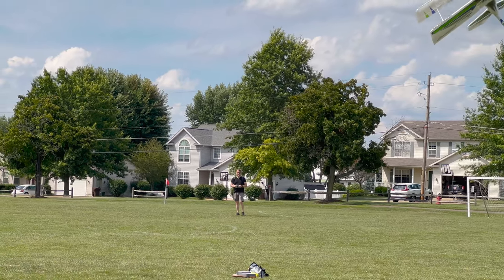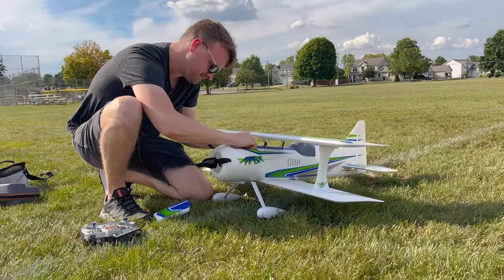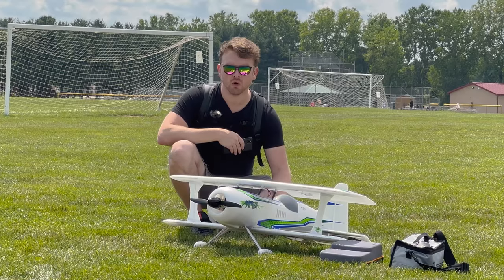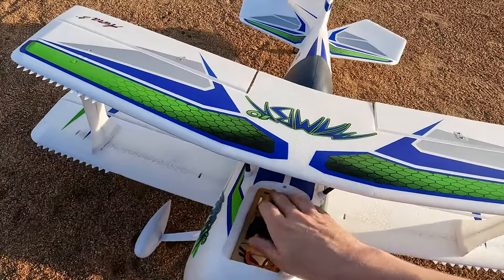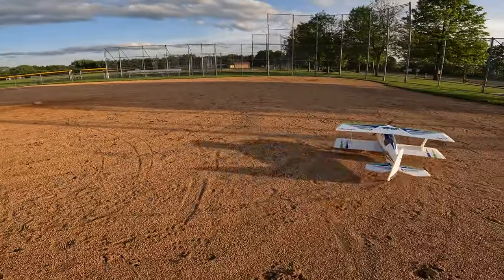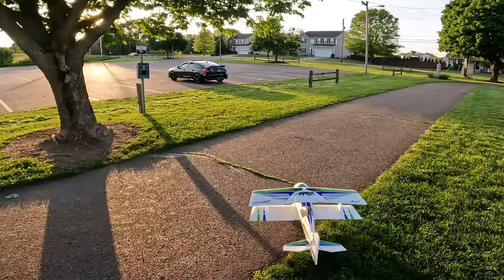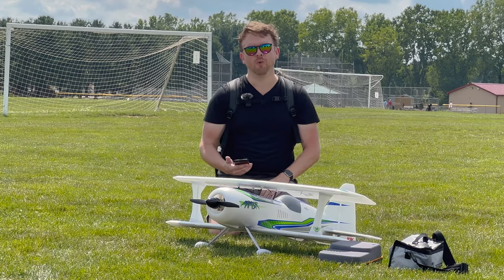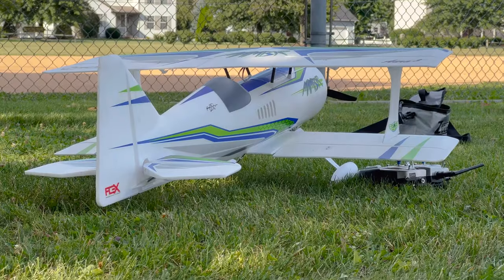The Backseat Bipe | Flex Innovations Mamba 10 Biplane